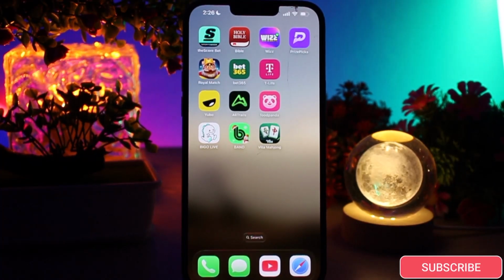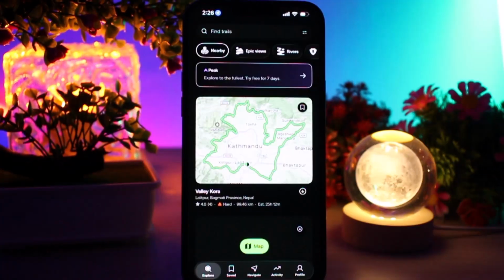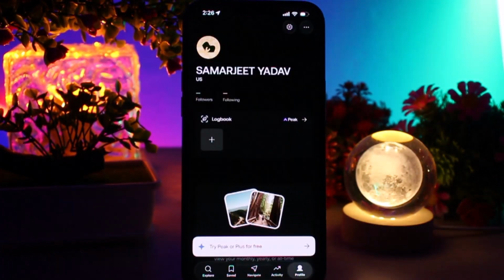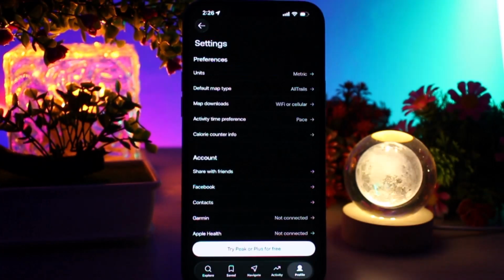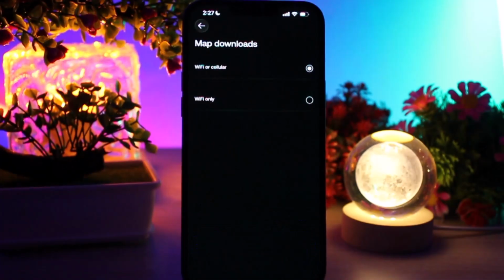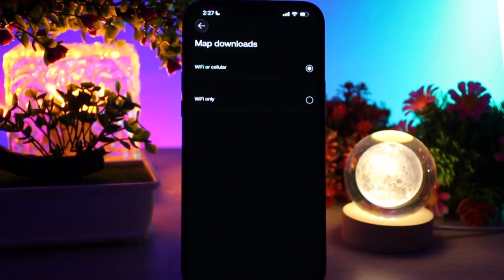How to Remove Downloaded Maps on AllTrails // Quick & Simple Guide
Want to know how to How to Remove Downloaded Maps on AllTrails but don’t know how? 🤔
This quick video will show you how to Delete Downloaded Maps on AllTrails App step by step.

In this video, you’ll learn:

How to AllTrails: How to Remove Offline Downloaded Map

How to How to Clear Downloaded Maps in AllTrails App

How to Remove Offline Maps on AllTrails Quickly

Timestamps:
00:00 – How to start [TOPIC]
00:00 – How to [STEP 1]
00:00 – How to [STEP 2]
00:00 – How to finish [TASK]